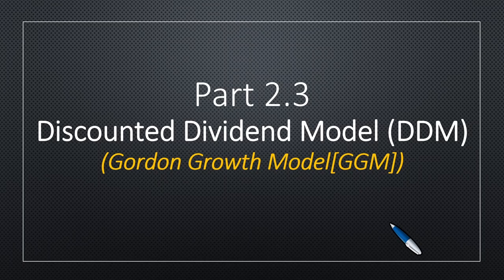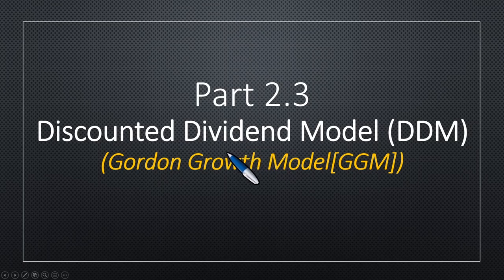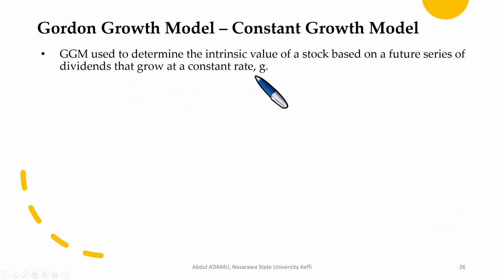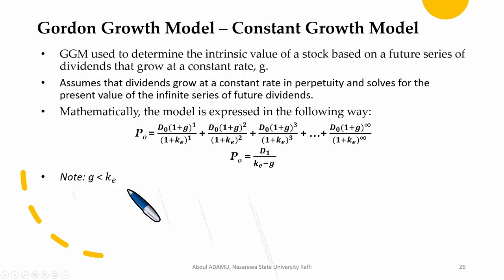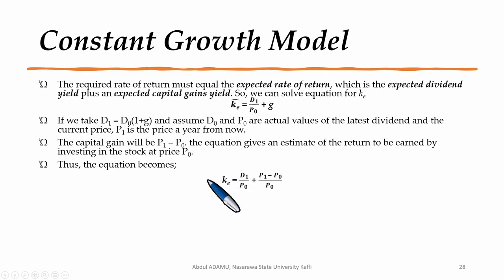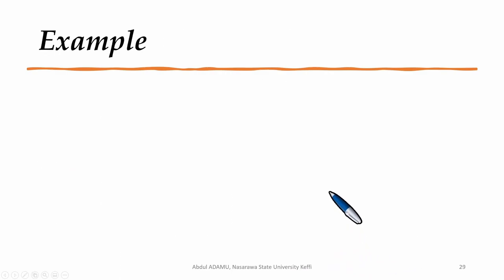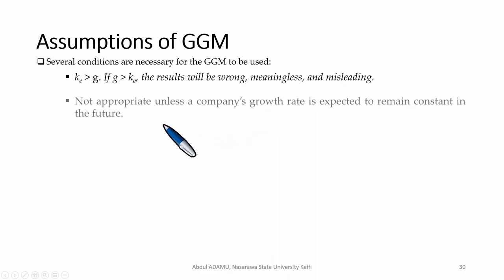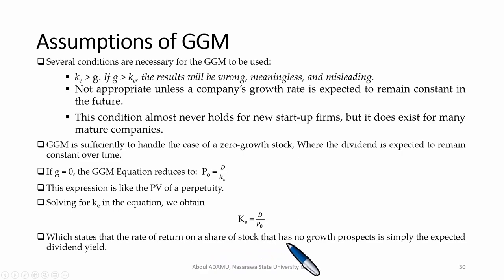2.3 HOW TO VALUE STOCK: GORDON GROWTH MODEL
This video demonstrates how stocks can be valued using the Gordon Growth Model (GGM). This is a variant of the dividend discount model (DDM) that assumes the dividend grows at a constant rate for an infinite period. It is also called Constant Growth Model (CGM).